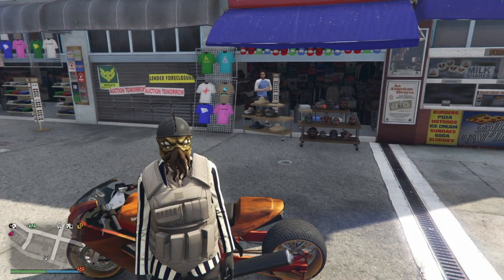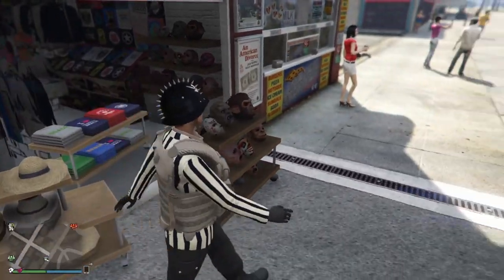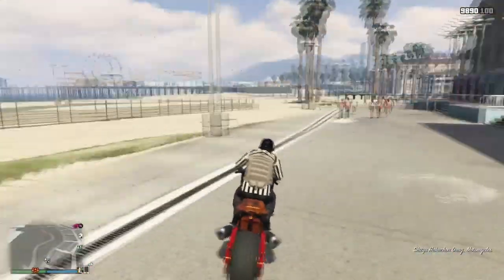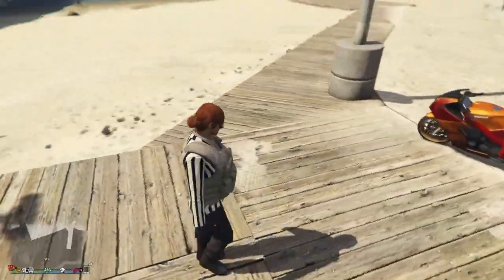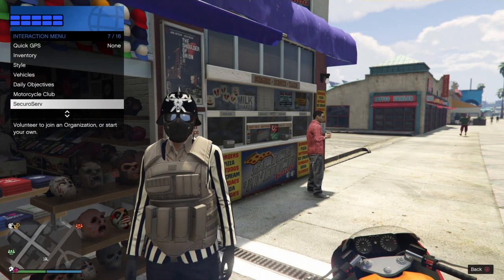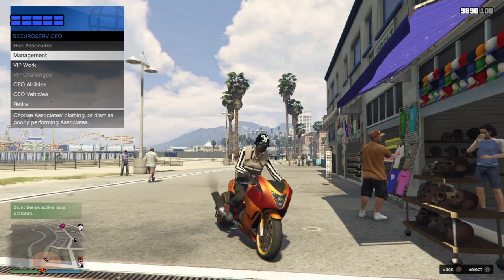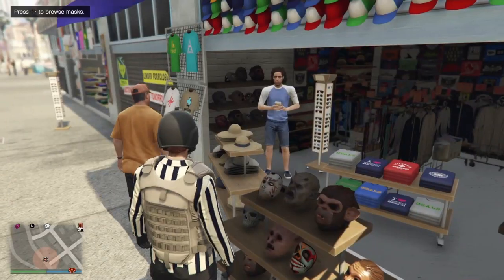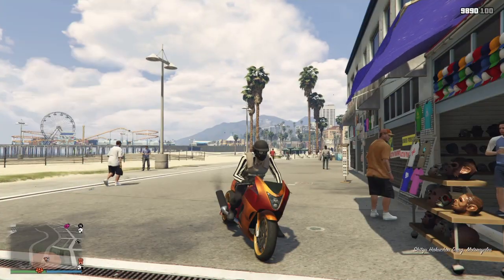GTA 5 ONLINE: *BIKER MASK GLITCH* HOW TO ADD ANY HELMET & ANY GLASSES TO THE BIKER HALF MASK [1.37]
Simple tutorial how to add any helmet & any glasses to the Biker Half Mask. This glitch includes the Bulletproof Helmets. Thanks again for watching! -WhatWhAAAt